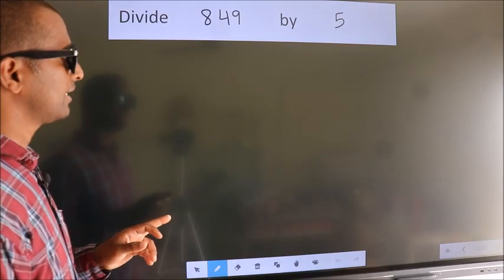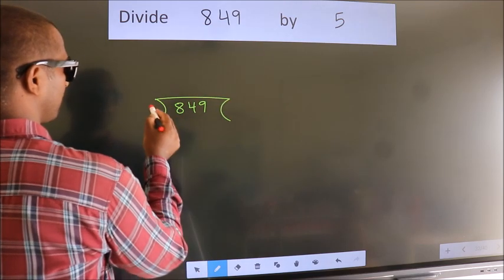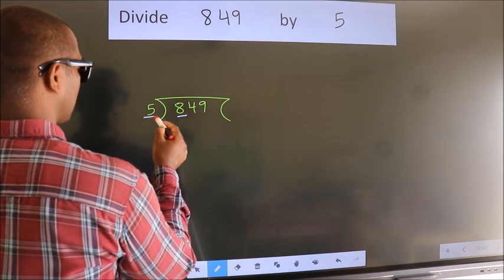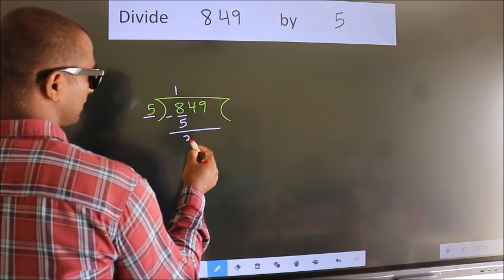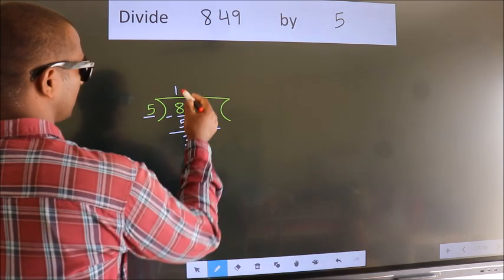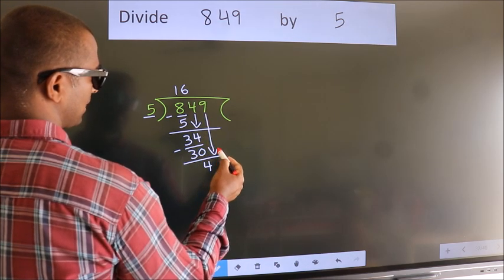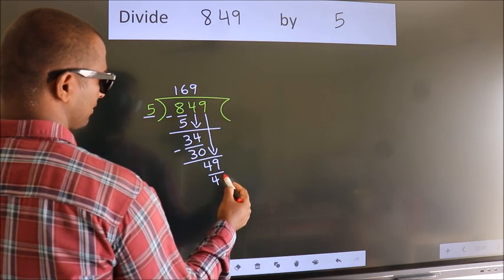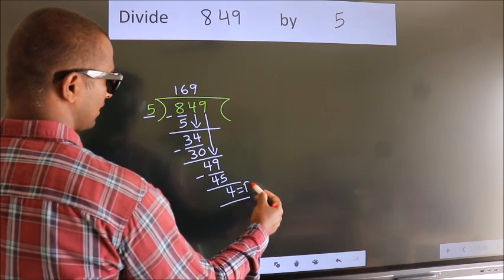Divide 849 by 5